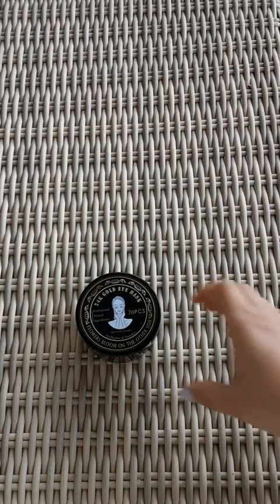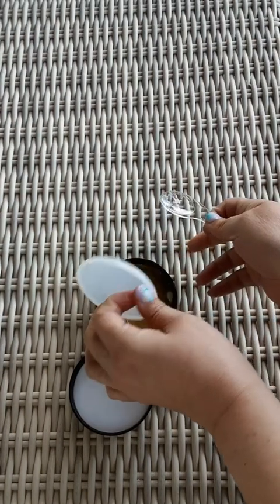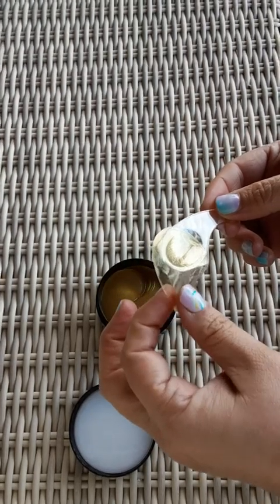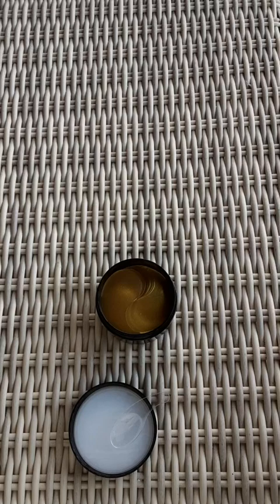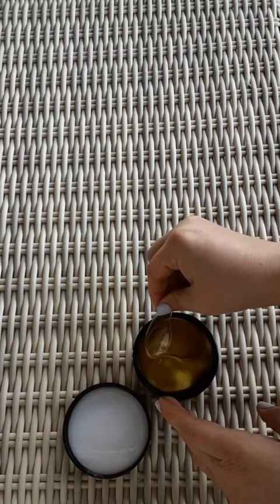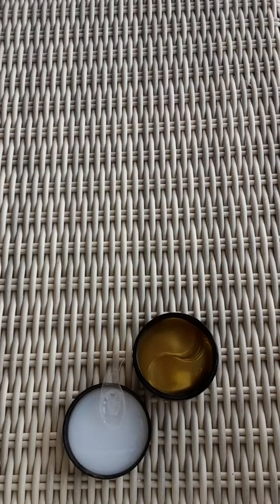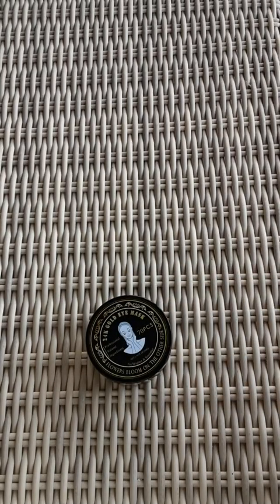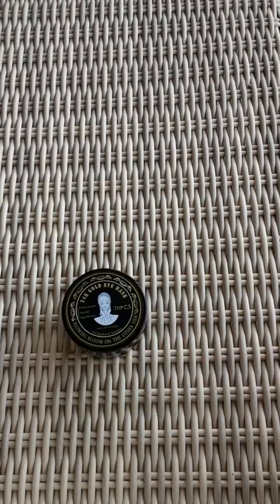Under Eye Patches for Dark Circles & Puffiness & Wrinkles Review, Hard to Tell Which Side is The Fac